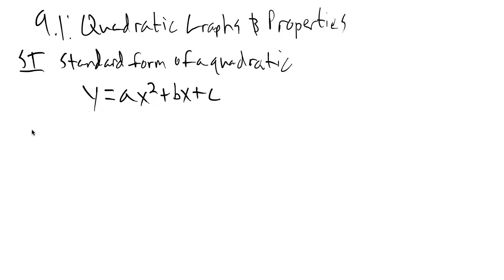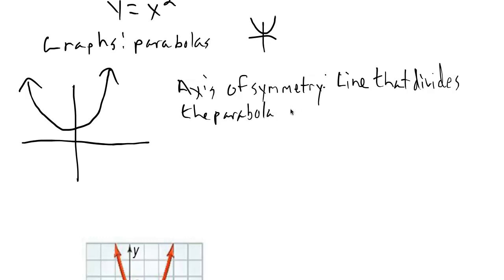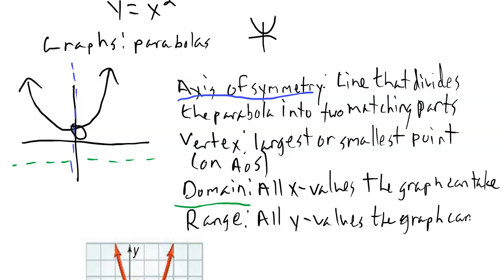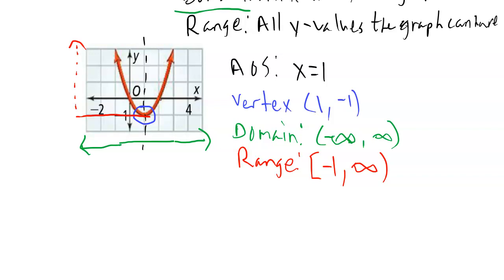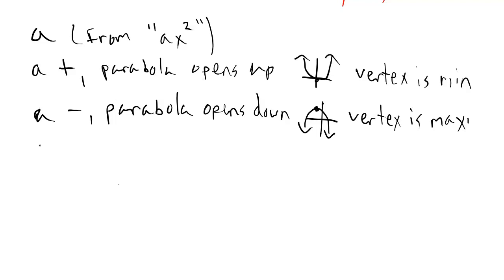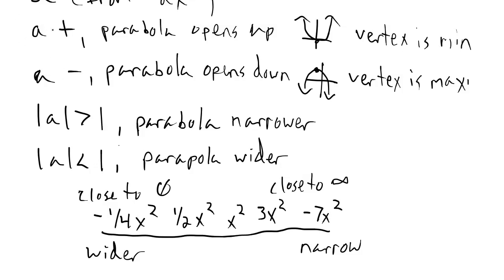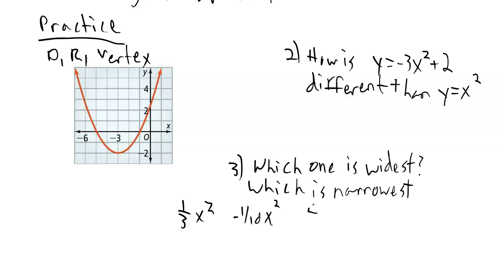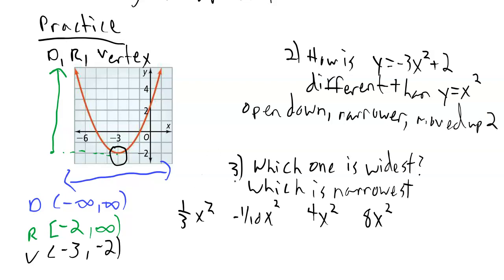9 1 Quadratic Graphs & Properties